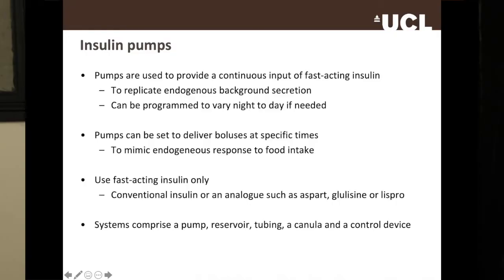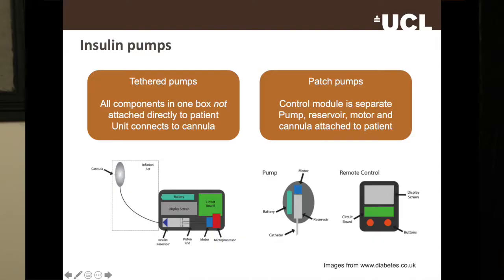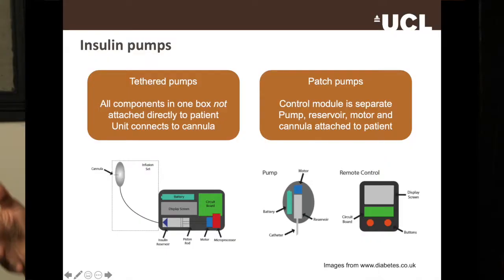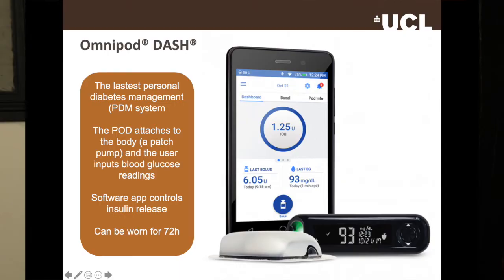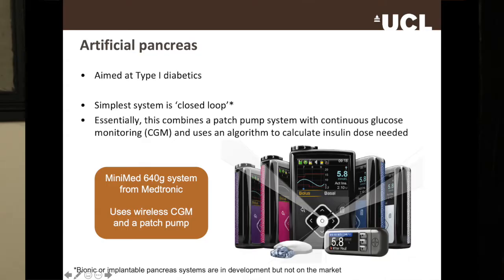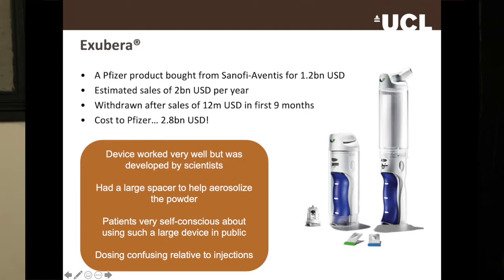PHAY0007 Insulin Lecture 2 Part 2